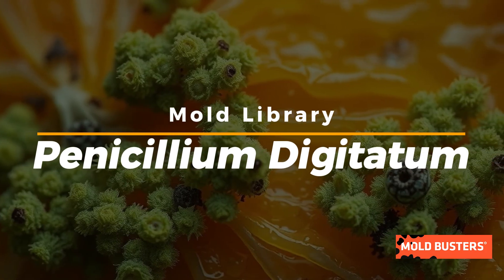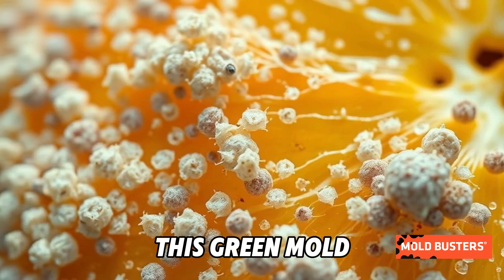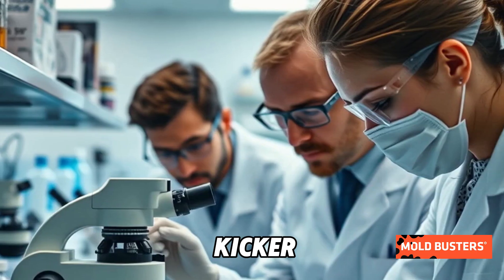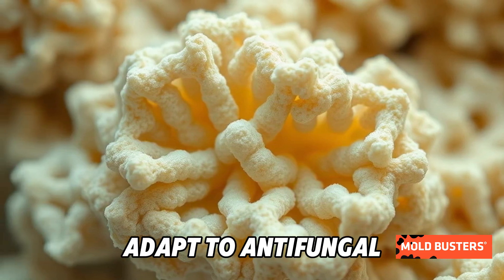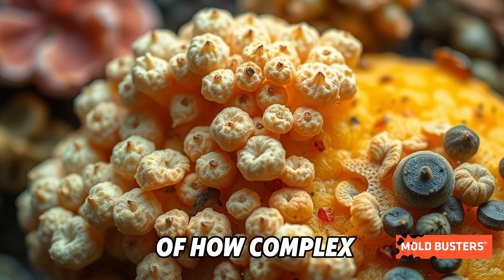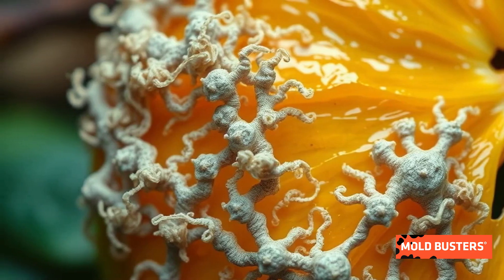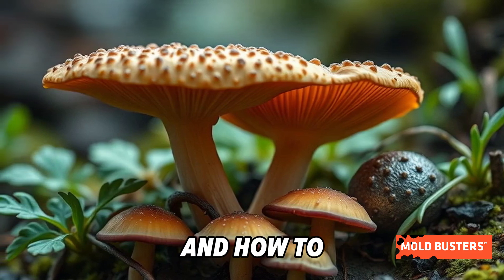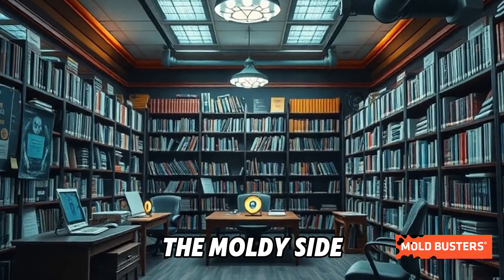What is Penicillium digitatum? Mold Library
🌿 Did you know? Some fungi are produce spoilers extraordinaire! Meet Penicillium digitatum—the green menace that loves your 🍊 oranges more than you do. This fuzzy mold not only ruins citrus but also helps scientists uncover the secrets of mold survival, spread, and antifungal resistance. 🧬✨

While it’s a bummer for your fruit bowl, it’s also a reminder of nature’s fascinating complexity. 🌎

Want to geek out about fungi or learn how to keep your produce fresh? 🍎🥦
🌟 Explore the Mold Busters Mold Library!

🛡️ Because knowledge is your best defense against the moldy side of life! 💡